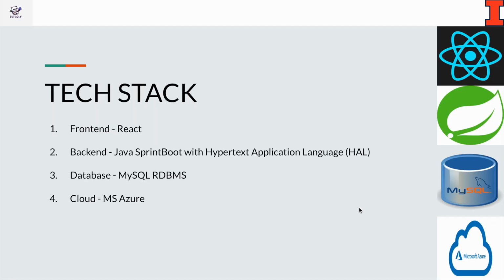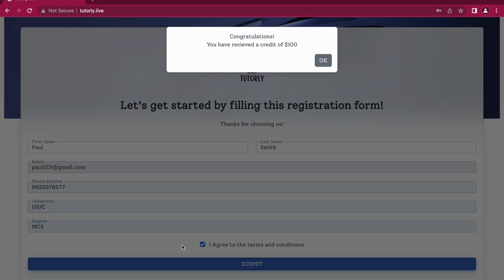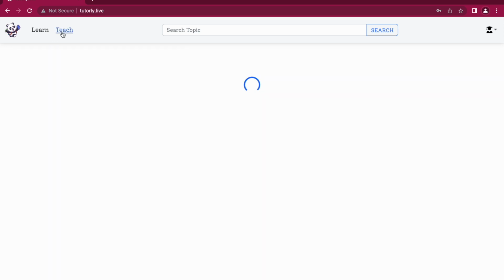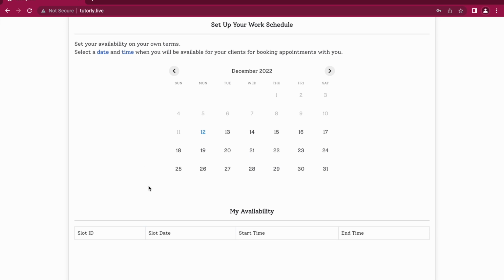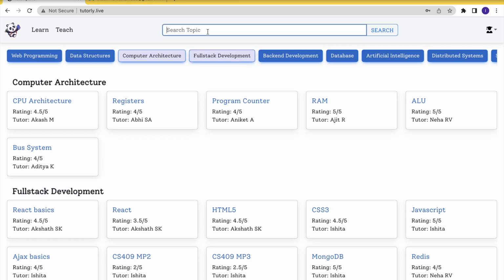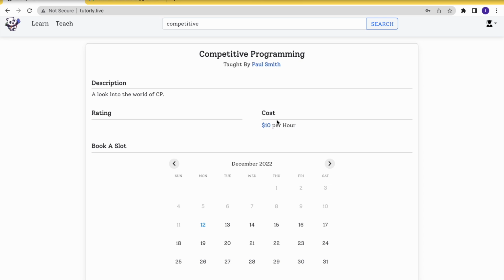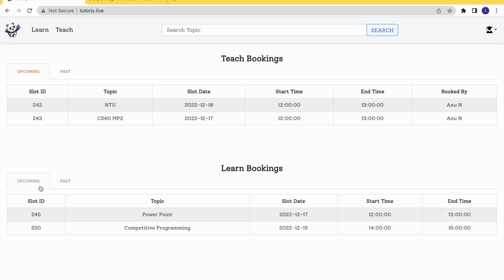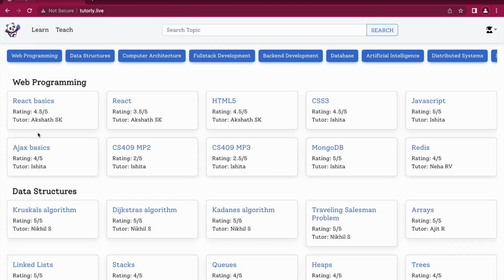CS409 Web Programming Demo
0:00 Introduction
0:45 Signup and Login
1:38 Workflow Demo